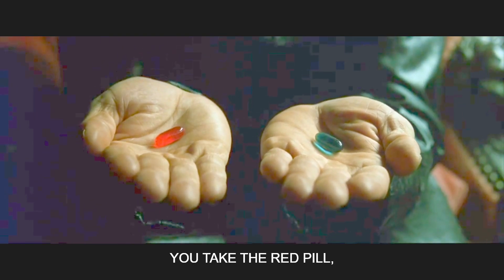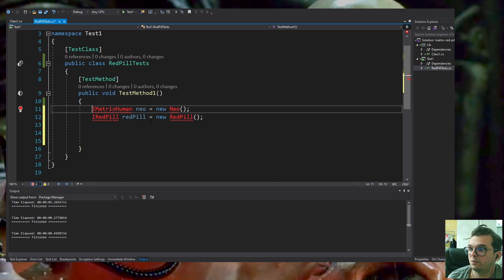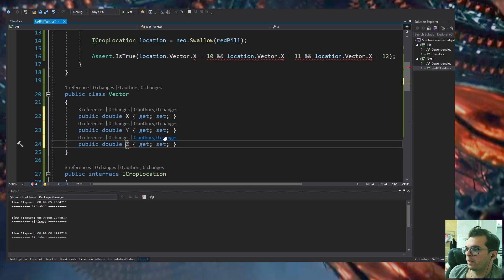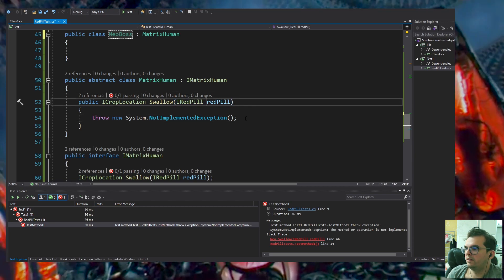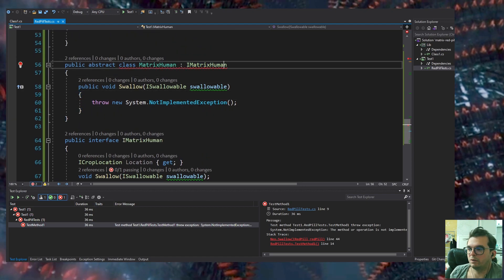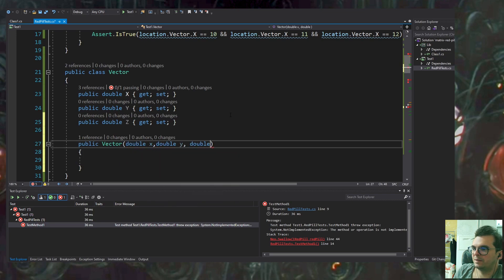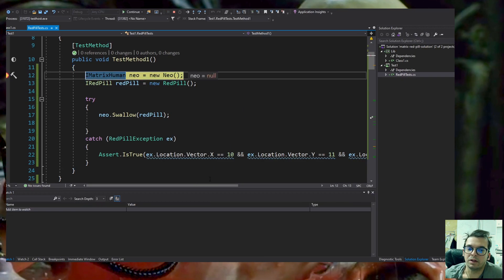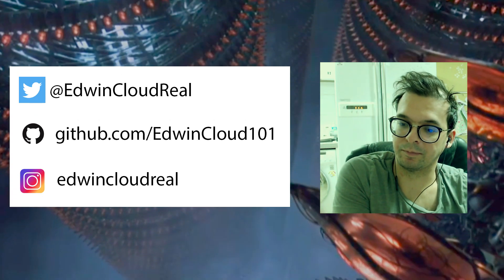Programming the Matrix Red Pill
In this video we code the Red Pill from the Matrix Movie.